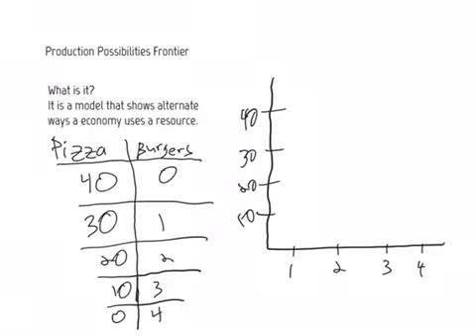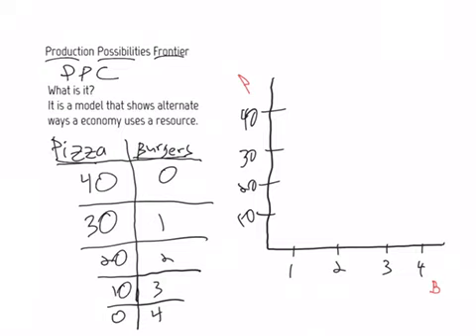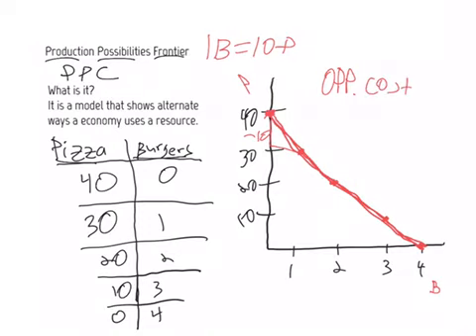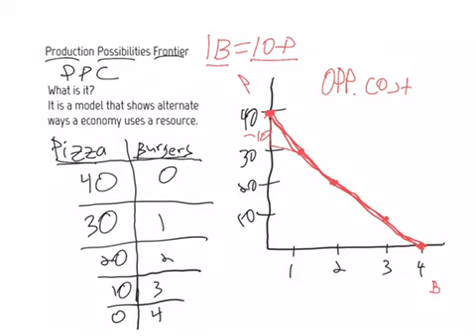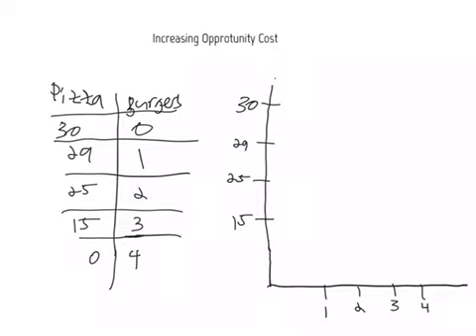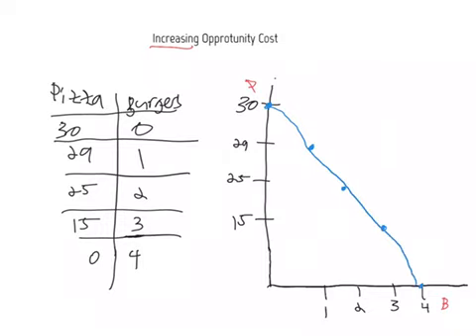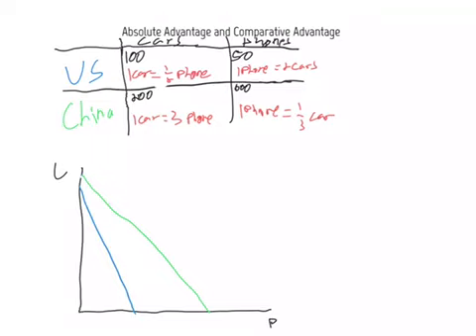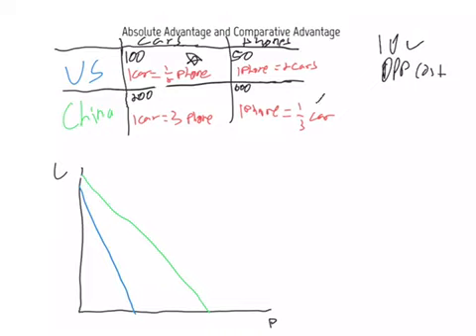PPF UNIT 1 AP Micro